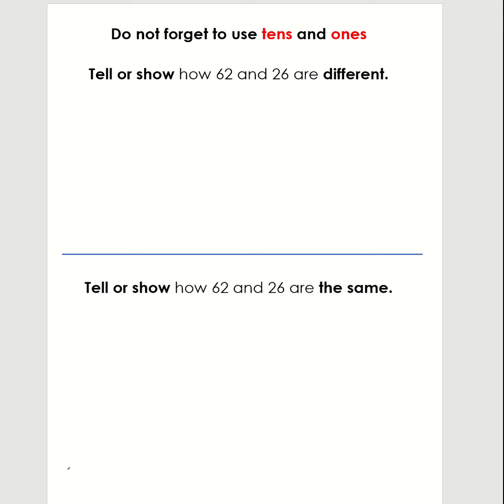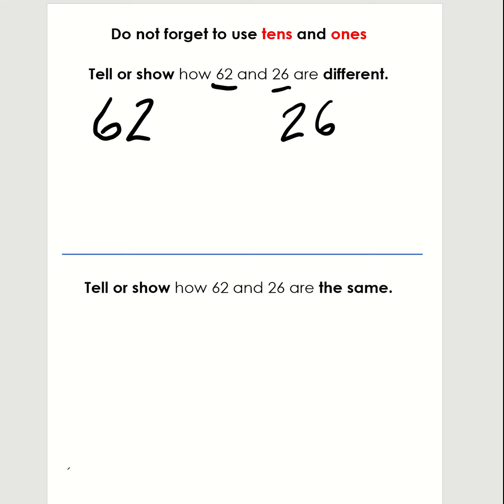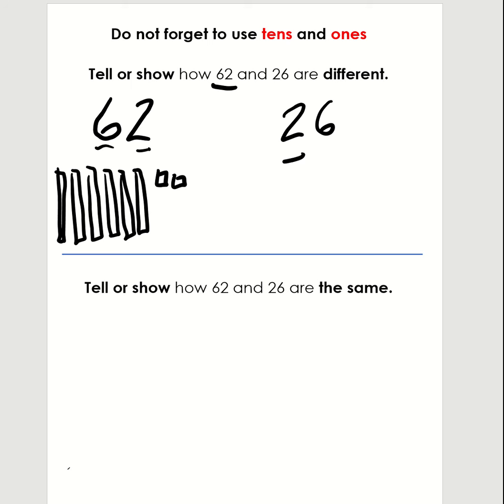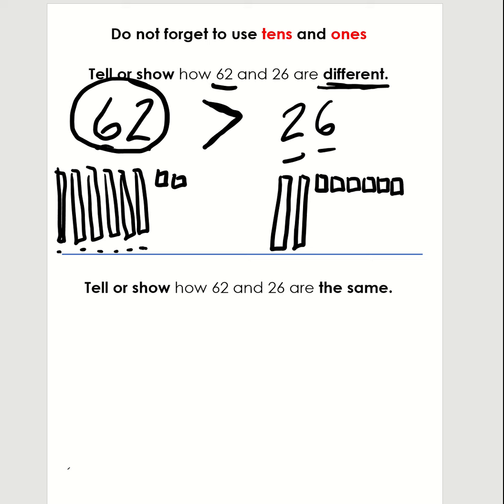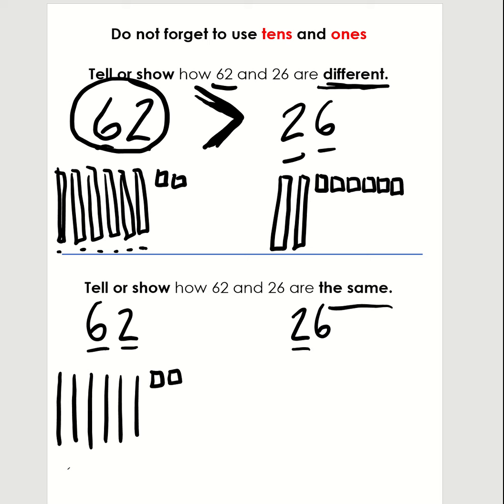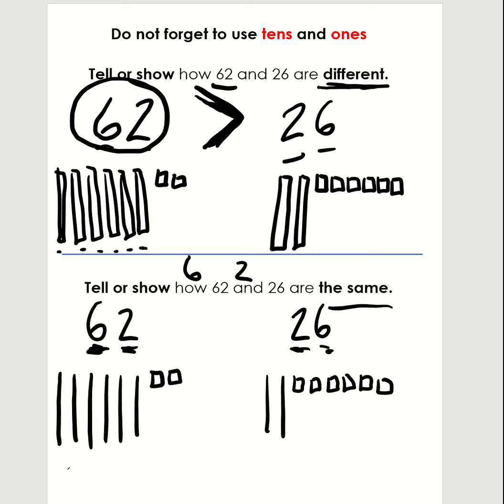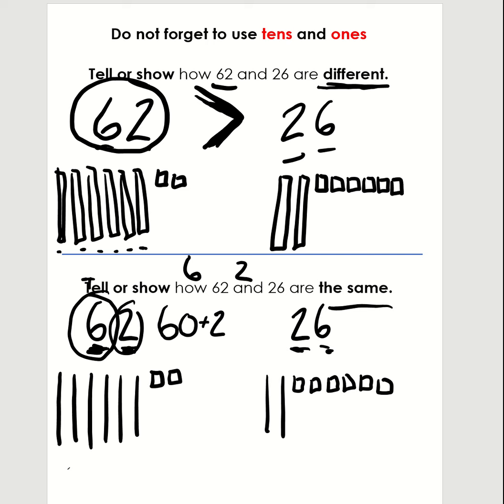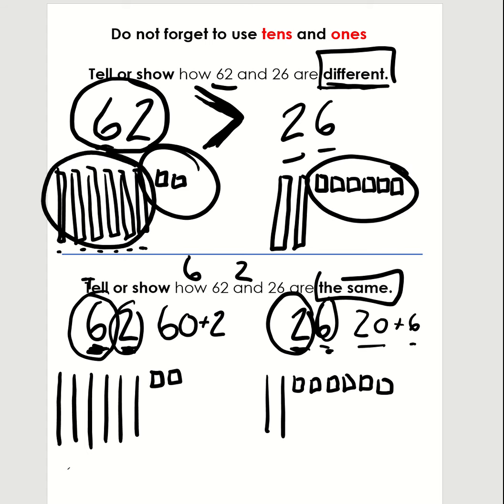Comparing 2 digit numbers. 4/30/2020